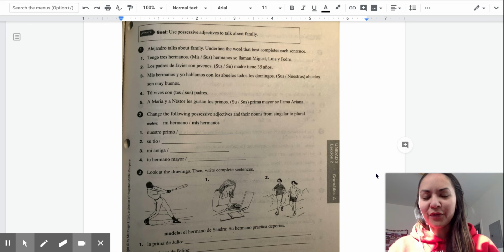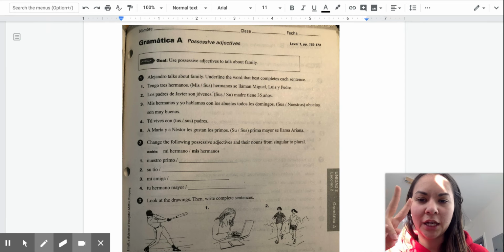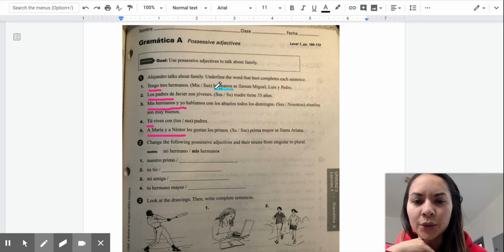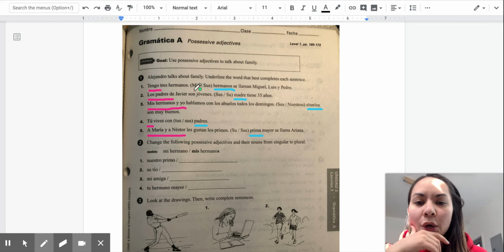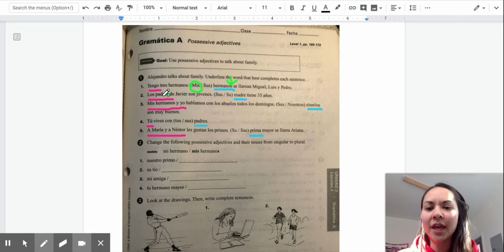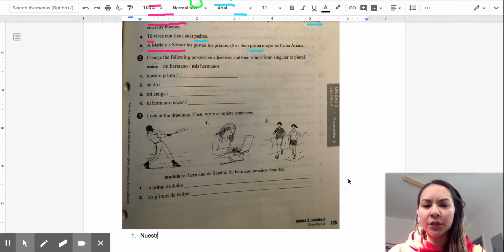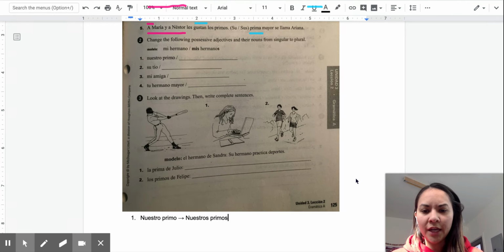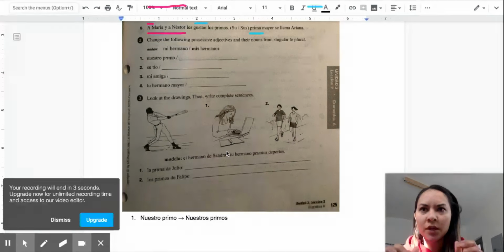Familia: Gramática A, Entire Page